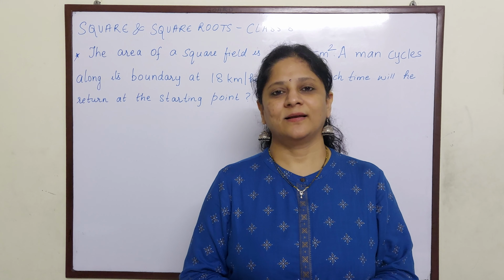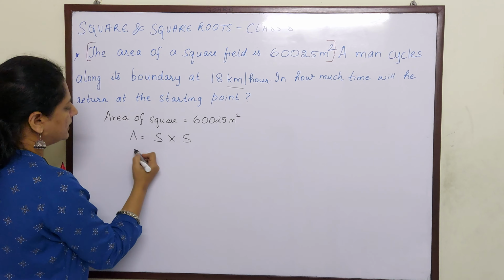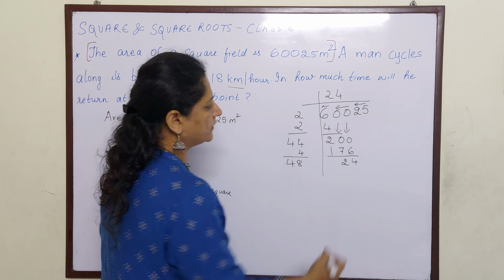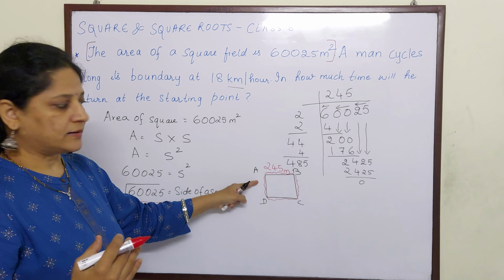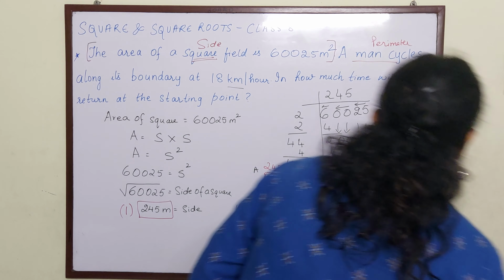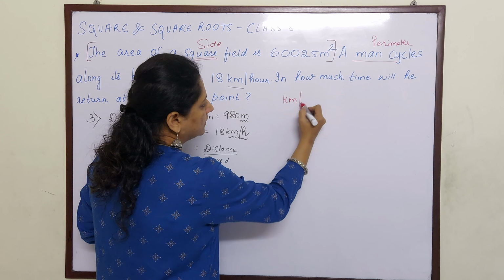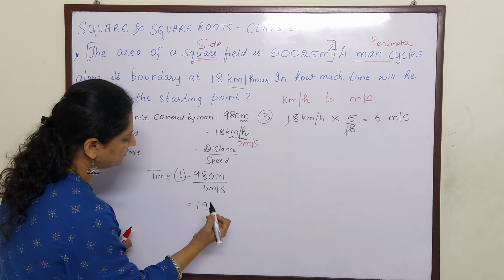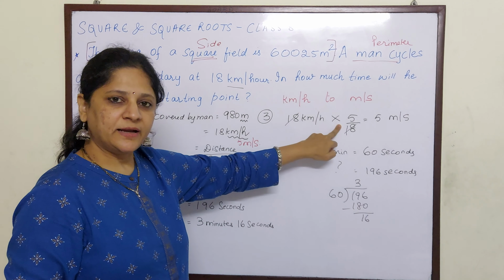Area of square field 60025 sq.m. Man cycles boundary.Time taken to return at starting point.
The cost of levelling and surfing a square lawn at Rs. 2.50 per square metre is Rs. 13322.50.
Find the cost of fencing at Rs. 5 per metre

R.D Sharma Ex 3.5 . Q10
click here for this sum